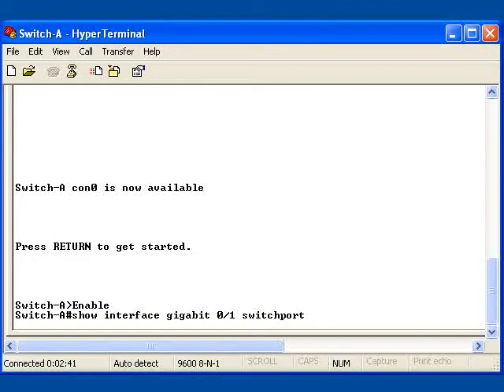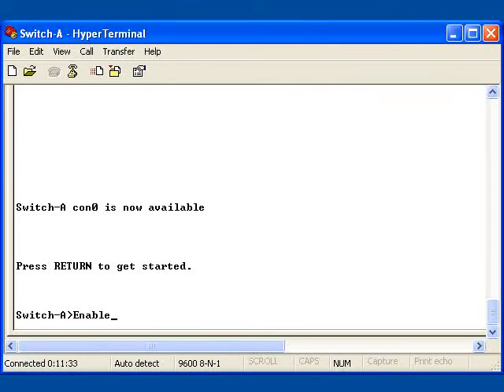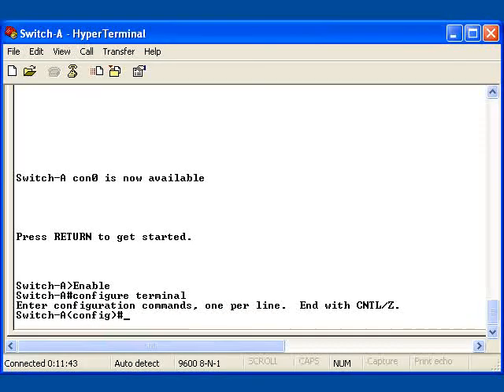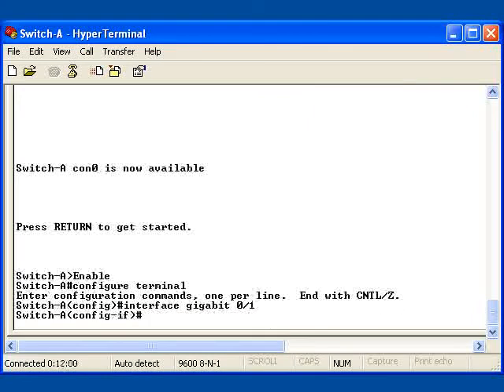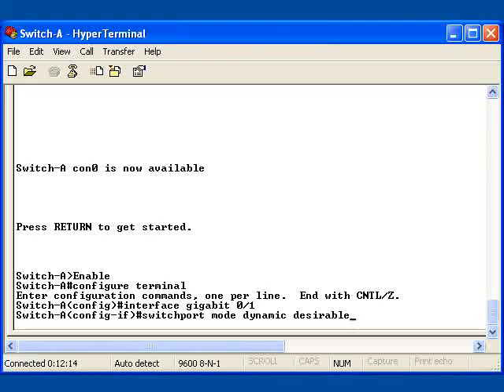473 43 Configuring VLAN Trunking 04 Configuring a Trunk